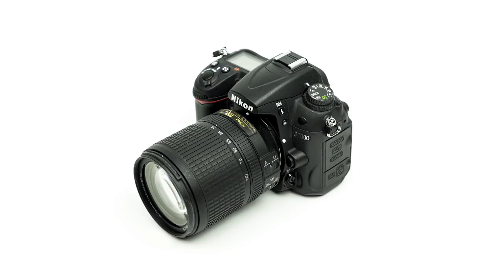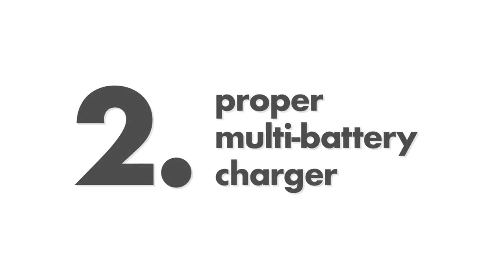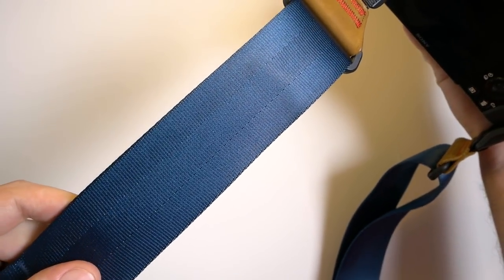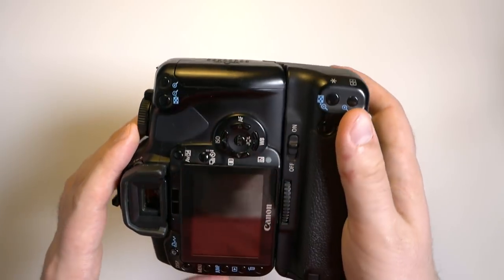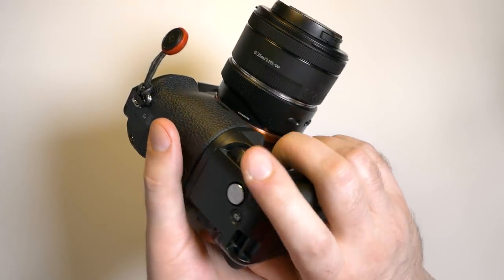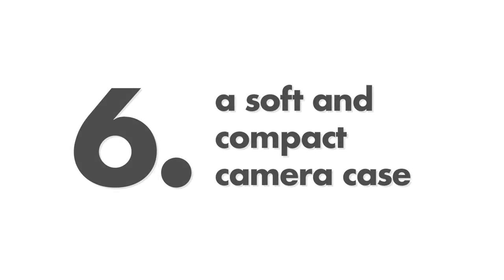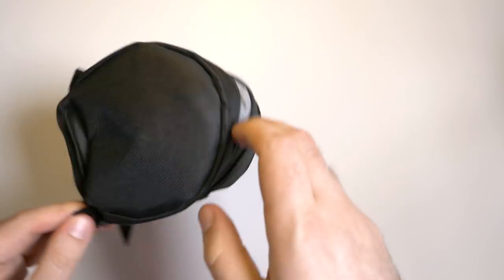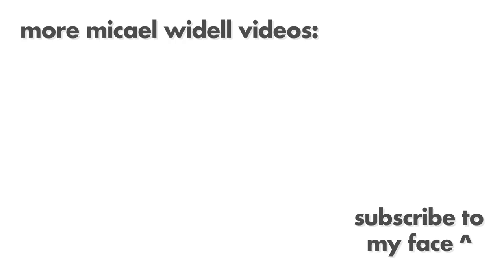Top 6 Camera Accessories You Should Have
Most of these things I purchased cheaply from China via Amazon or eBay. Just make sure to check the ratings from other buyers and you should get decent quality stuff.

The battery manufacturer I like
Battery chargers
Camera strap in the video
My cheap Sony A7 battery grip
Camera cases
Lens pouches
The lens I recommend (nifty fifty)
The MFT variant of nifty fifty

Video was recorded using this microphone:

Video was recorded with this camera:

Video was recorded with this lens:

Video was recorded using this light:

OTHER INFO